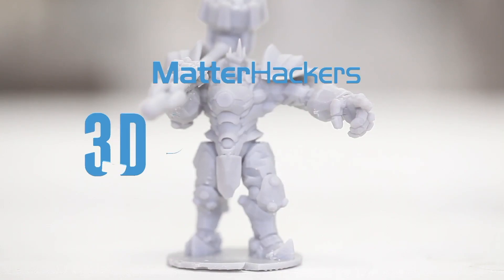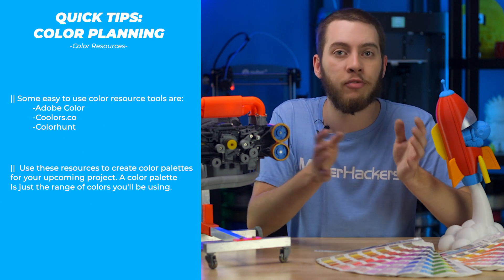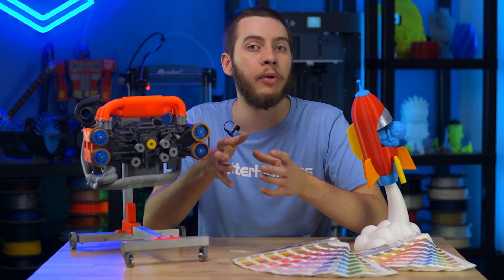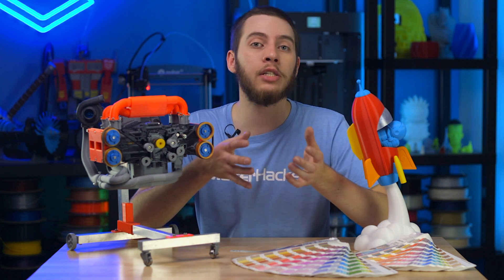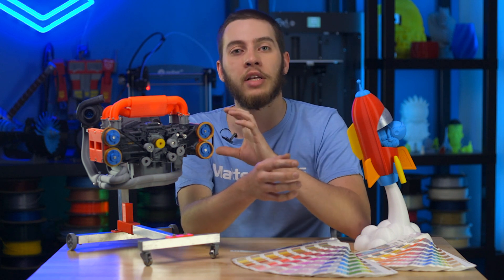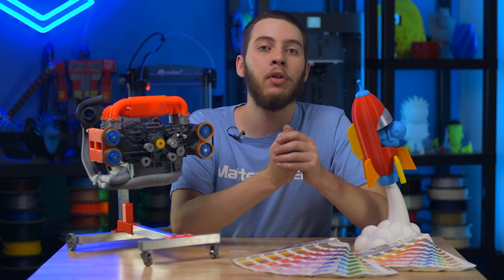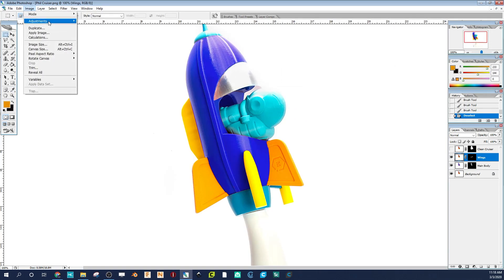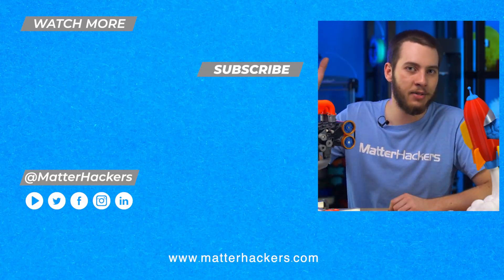Quick Tips: Color Planning Multi-Part 3D Printing Projects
Selecting the right colors for your next multi-part, 3D printing project can be tough. Let us help you take the guesswork out of your final piece with these Quick Tips on how to plan the right colors. With a variety of fast, free methods for picking just the right colors, your projects will look amazing.

Do you have a custom color, or want to design your own for your home or business? Check out Pantone Certified PLA from FiberForce here: